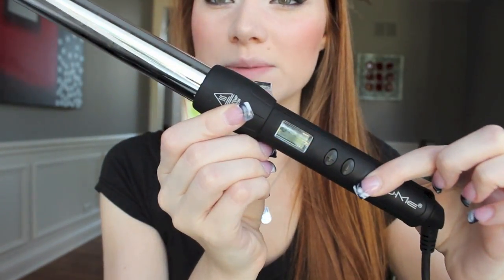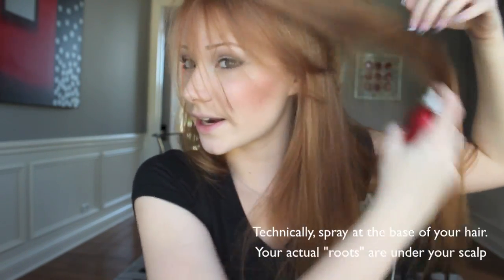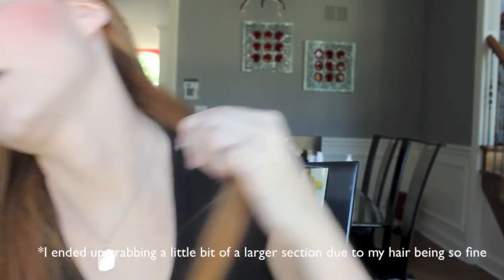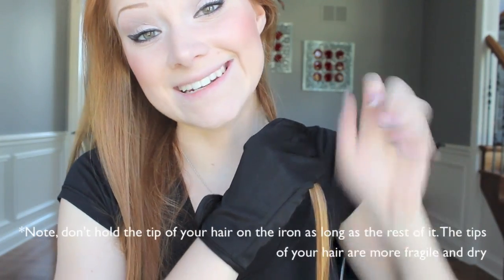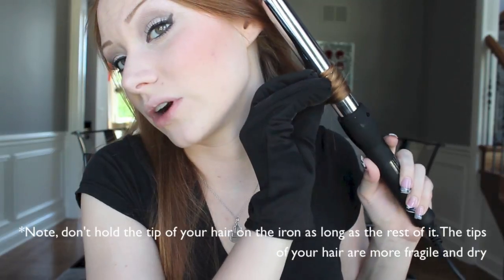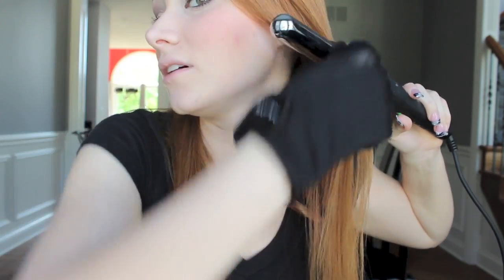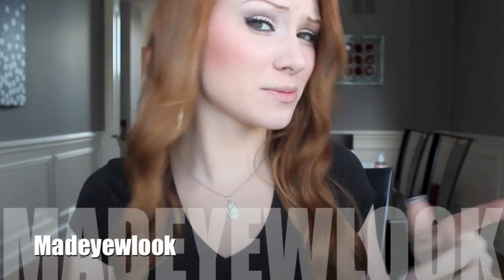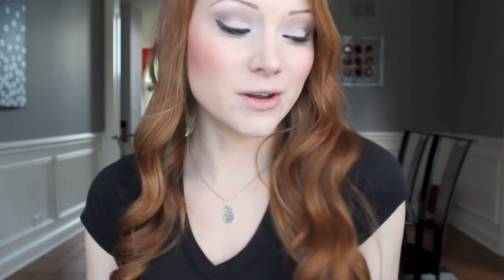NuMe Sexy Curl/Wave Magic Wand Hair Tutorial